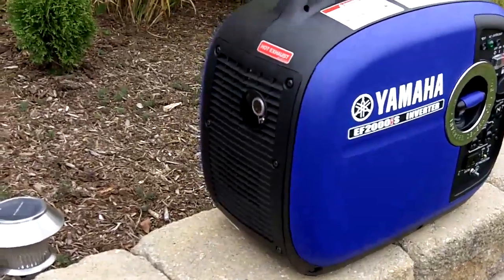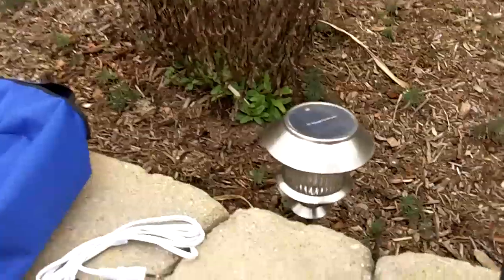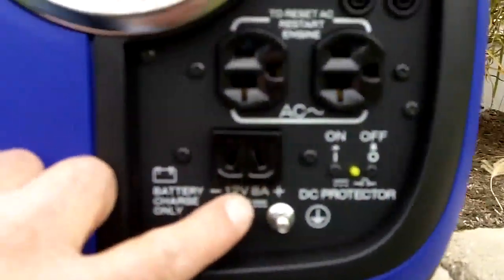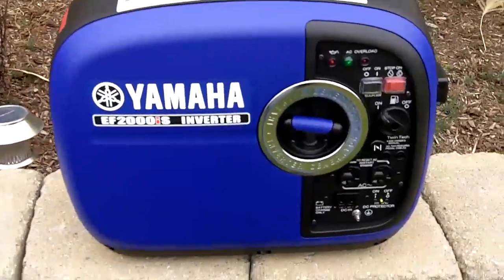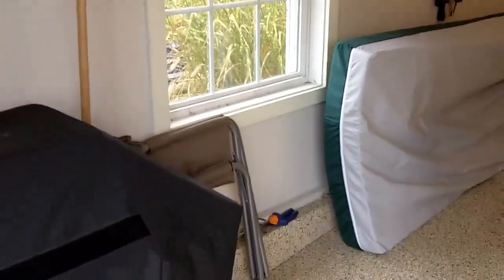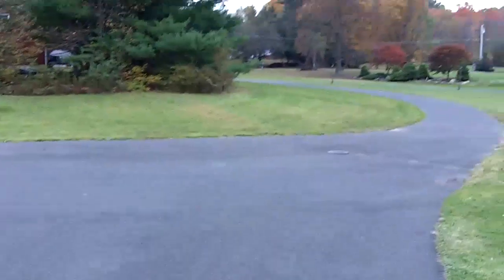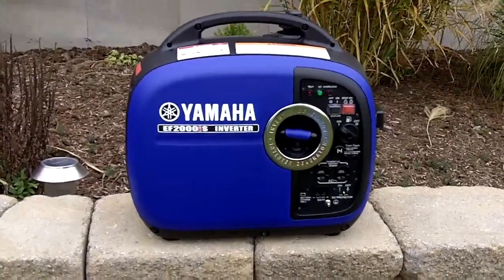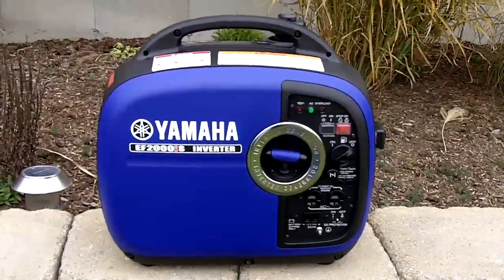Yamaha EF 2000is Inverter Generator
Generator